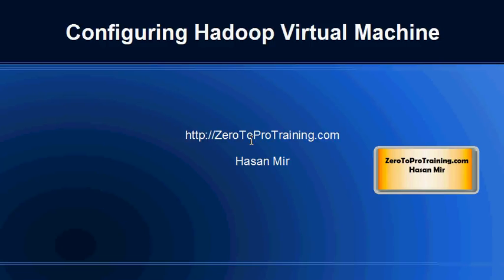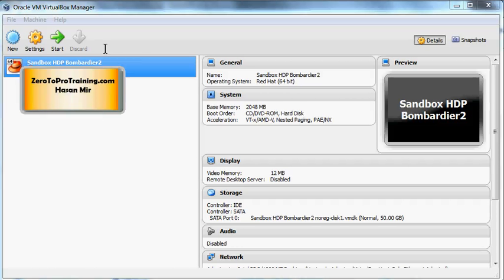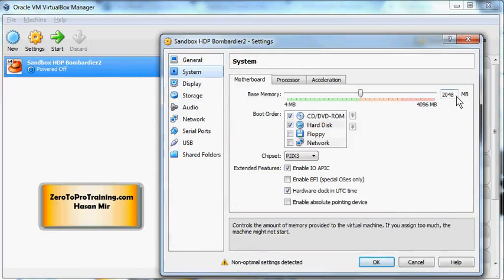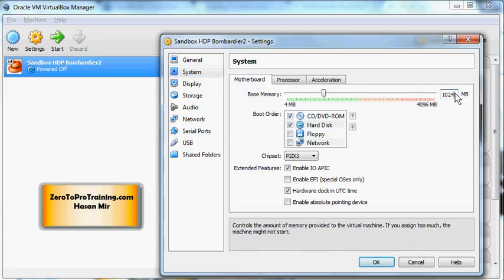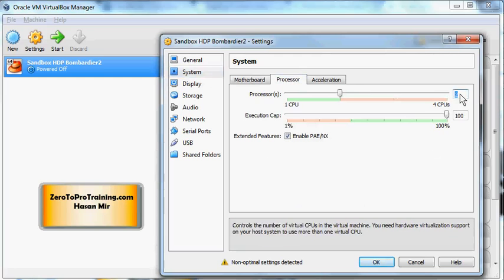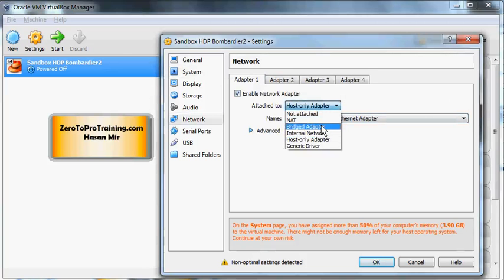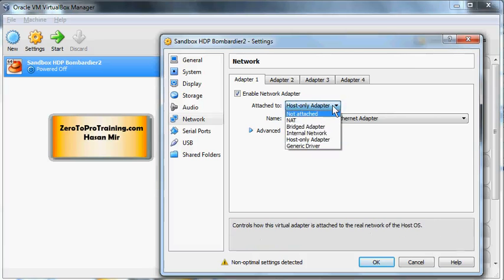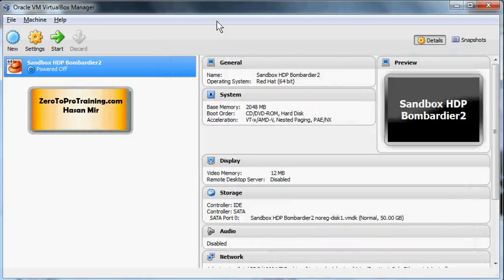Hadoop Tutorial 9 - Configuring Hadoop Virtual Machine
This video provides demonstration on how to configure Hadoop Virtual Machine on Oracle VirtualBox before starting it.